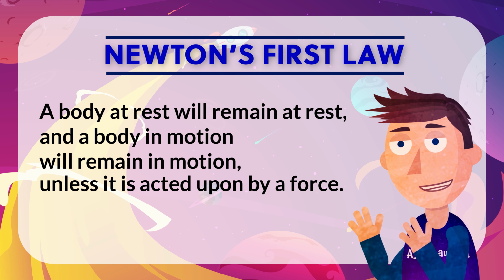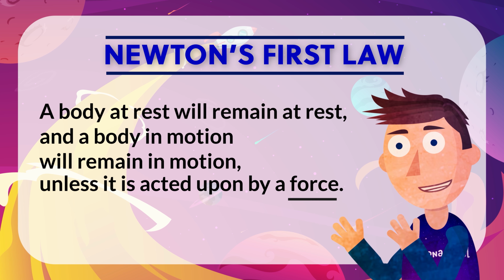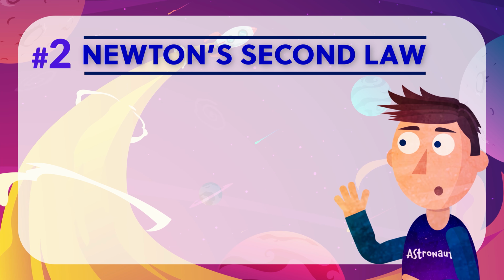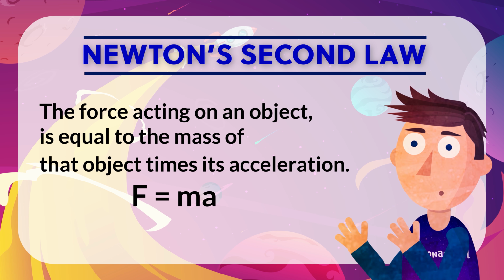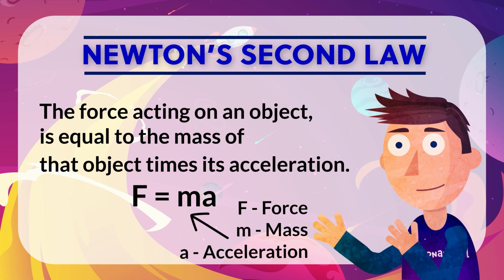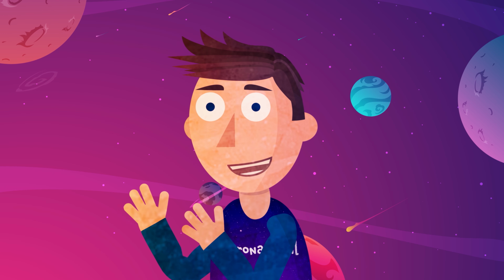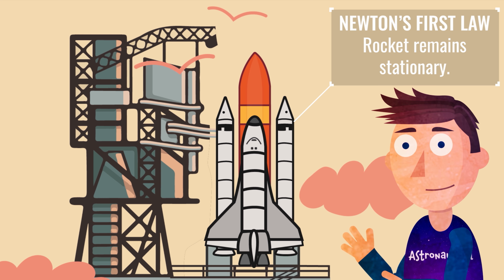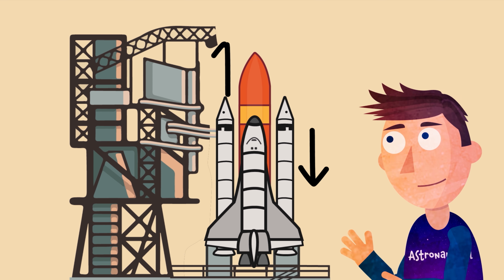Introduction to Rocket Propulsion I Astronautical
How do rockets actually move? What makes them go up and away from Earth and into space? These are some of the questions we'll answer in this video by looking into the basic physics behind rocket propulsion.
Let's Get Spacey!

Sections:
0:00 - Introduction
0:37 - Explanation of Newtons Laws
2:37 - Newtons Laws in Rocket Propulsion
3:50 - Engines & Propellant
4:26 - Outro

Lenovo Yoga 530
Adobe Creative Cloud
Audio Technica ATR-2500X

Information Credit
Special thanks to EdX and MITx for valuable information on this topic.